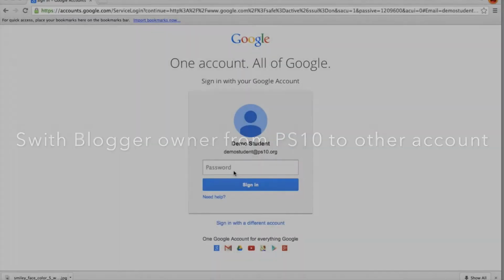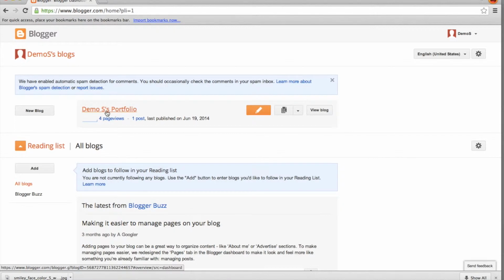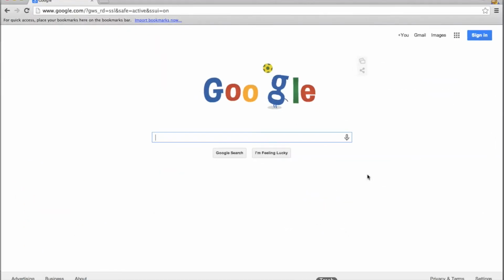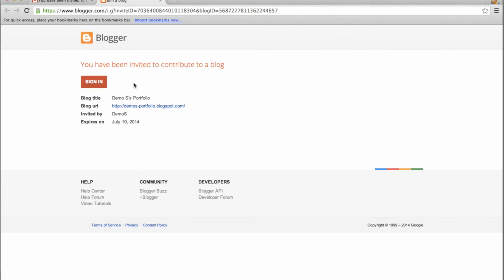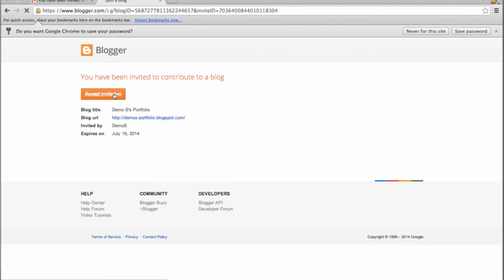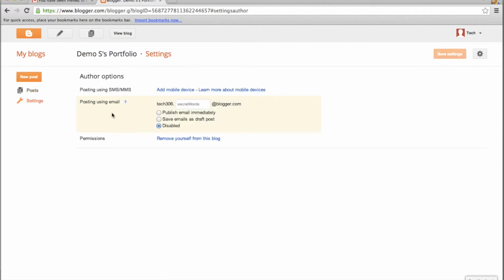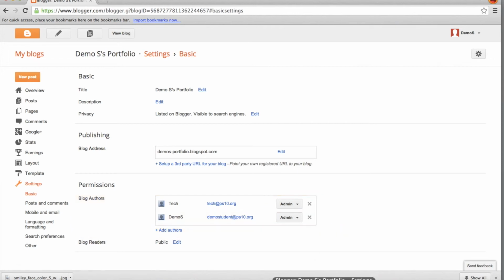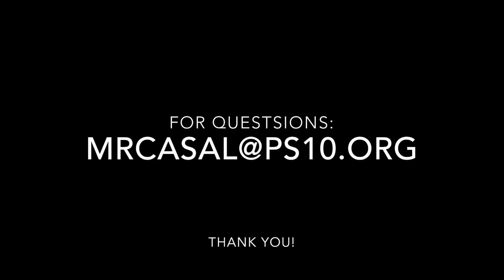Blogger - Transfer Admin/Owner rights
This is a short video outlining how to transfer Admin/Ownership rights from one use to another. This is useful when leaving a Google Apps for Education, GAFE, domain (such as @ps10.org) and wanting to continue blogging on a standard Google account.
If you do not transfer Admin/Ownership to an account outside the GAFE domain all Blogger data will be lost when GAFE account is deleted (which occurs after graduation or otherwise permanently leaving the school)